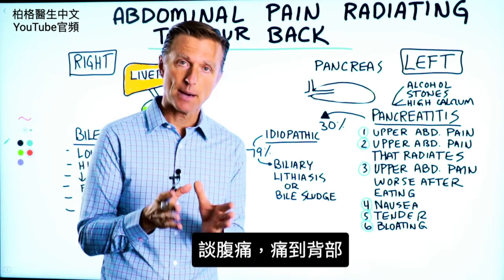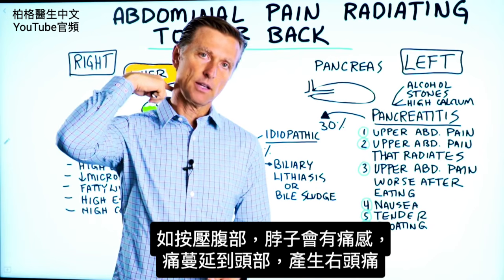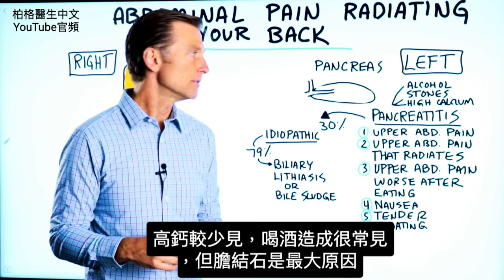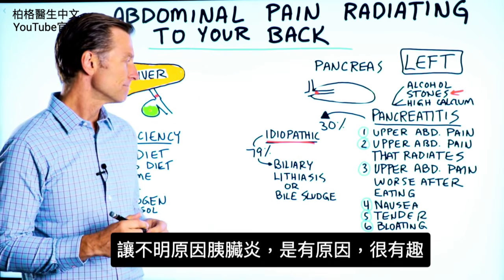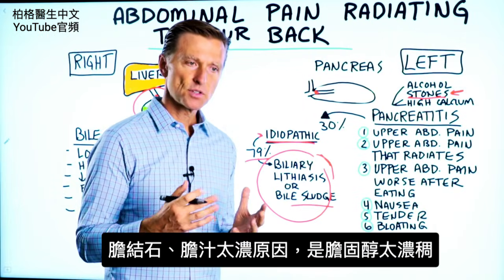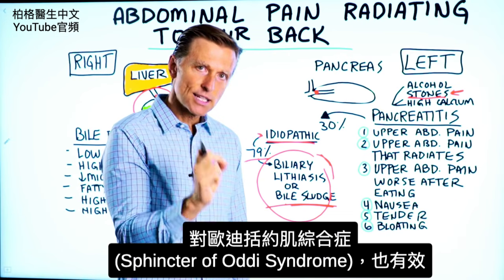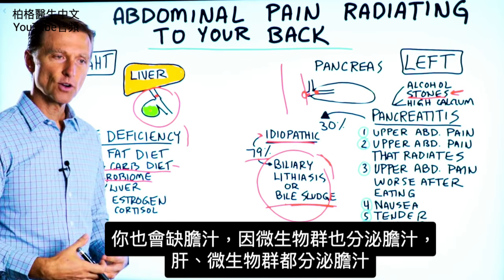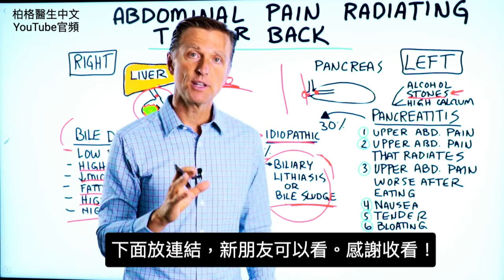胰臟炎,肚子痛到後背, 膽結石,膽汁不足,自然療法,柏格醫生 Dr Berg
時間標示:
0:00 腹痛蔓延到背部：深層原因
0:22 右側腹痛
1:14 腹部中間或左側痛，可能是胰臟
4:35 膽結石和膽淤積的解決方法
5:26 歐迪括約肌綜合症 (Sphincter of Oddi syndrome)
6:00 膽汁不足的處理方式
7:28 生酮飲食和間歇性斷食

柏格醫生 dr berg 談：肚子痛到後背的原因、胰臟炎、膽汁不足、膽結石的原因。

各種肚子痛:
1. 如痛偏右側，通常是肝有關。
2. 也可能是膽囊、膽管、肝臟出現問題
3. 也可能是膽結石或膽管阻塞。

腹部左側或中間痛，可能是胰臟炎的症狀：
1. 上腹痛
2. 放射狀上腹痛
3. 餐後上腹痛加劇
4. 噁心
5. 壓痛感、觸痛（Tenderness）
6. 腹脹

胰臟炎最常見的原因：
1.酒精、2.膽結石、3.鈣含量過高。
有30%胰臟炎的病因不明。
有篇文章說明主因可能是膽泥、膽汁太濃造成的。

膽泥是膽汁不足導致膽固醇堆積，
解決方式是吃純膽鹽(purified bile salts)(柏格醫生的膽囊配方)

除了吃膽鹽(膽囊配方)之外，膽汁不足的根本原因包括：
1. 低脂飲食
2. 高碳水飲食
3. 腸道內菌群不足
4. 脂肪肝
5. 高雌激素
6. 高皮質醇

吃健康的生酮飲食; 做間歇性斷食，是解決這些問題的最佳方法。

艾瑞克柏格(Dr Eric Berg)醫生介紹：
56歲，脊椎醫生， 他是弗吉尼亞州、加利福尼亞州和路易斯安那州的3州脊椎科醫生，￼執照一直維持有效。他是全球知名的健康生酮飲食和斷食專家，也是《新體型指南》和KB Publishing出版書作者。